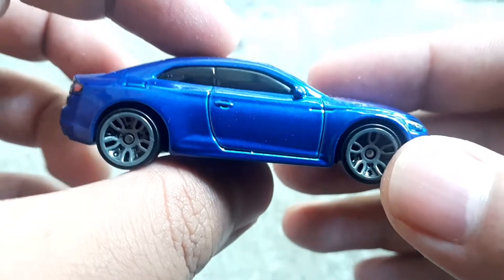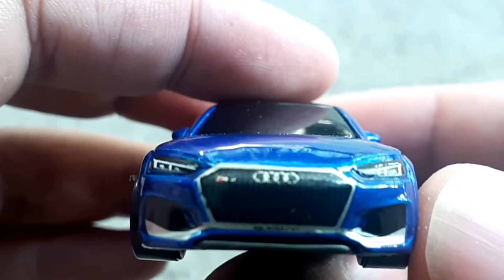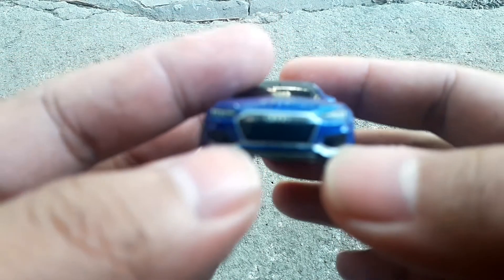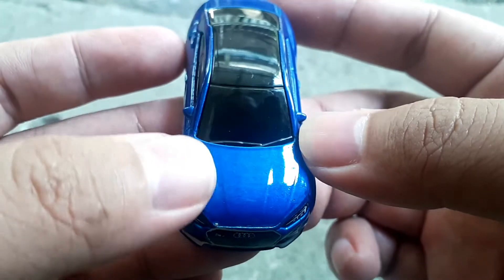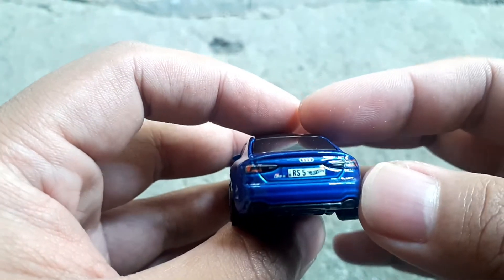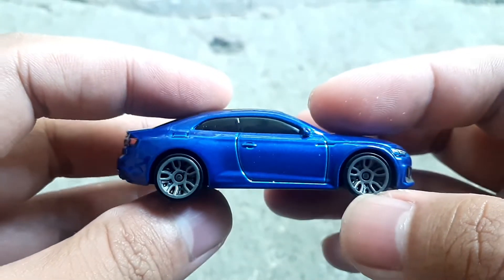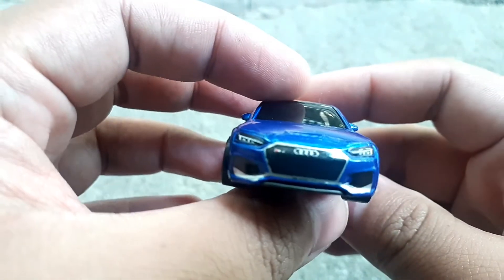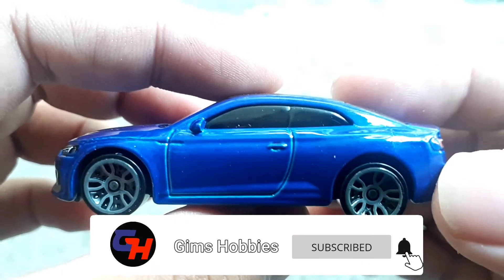#013 Hot Wheels Unboxing !!! AUDI RS5 COUPE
Hot Wheels Unboxing !!! AUDI RS5 COUPE

Detilnya bener-bener oke nih. buat saya AUDI ini adalah Hot Wheels Hot Item

Brand : Hot Wheels
Type : AUDI RS5 COUPE